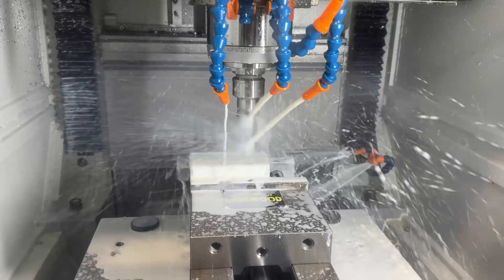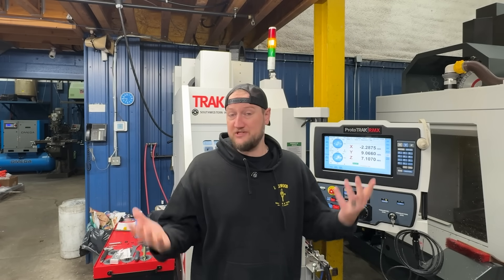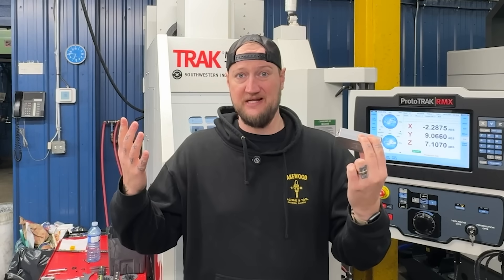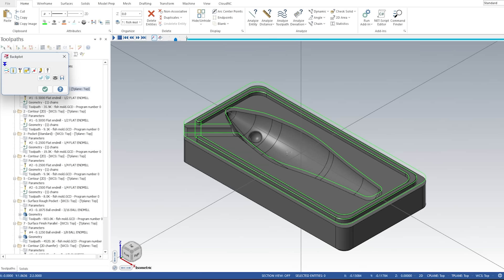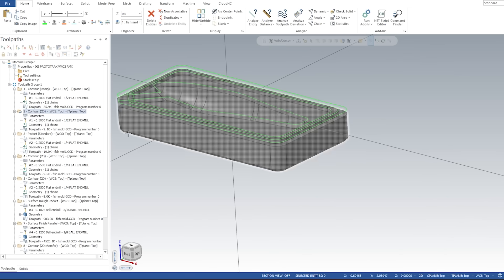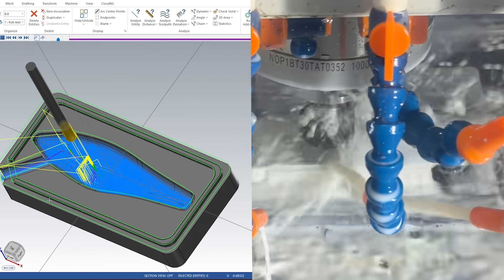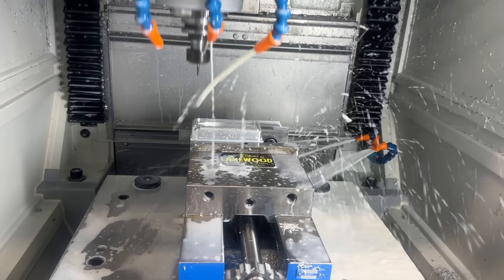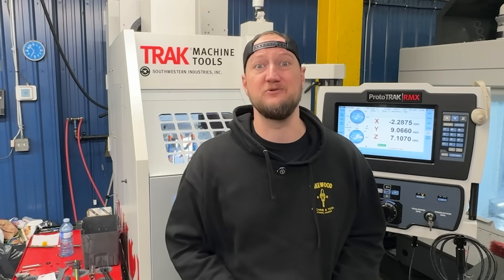I Used a CNC Mill for a “Stupid” Project… And It Ruled | Machine Shop Talk Ep.146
When was the last time you made something JUST BECAUSE!?

In this episode of MACHINE SHOP TALK, Ian Sandusky from Lakewood Machine & Tool is back to check out the surfacing capabilities of the TRAK VMC2 by machining a 3D mold cavity for custom fishing lures. Smooth scallops, clean Z-flow, tight stepover control – we’re seeing what this little mill that could is capable of!

We melt down plastic, pour the mold and bring our digitally-machined lure design into the real world. From coolant spray and carbide passes to a finished injection mold you could hang on a wall, to casting something that actually hits the water and catches fish – this is machining for the love of making.

If you geek out on CNC surfacing, mold making, 3D toolpaths or just want to see machining meet a fishing tackle box in the coolest possible way, you’re in the right place.